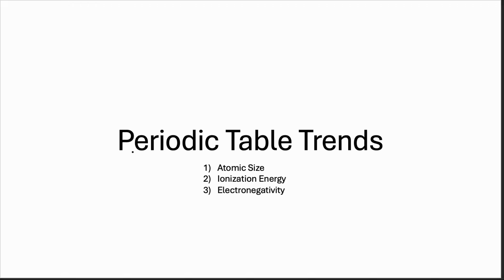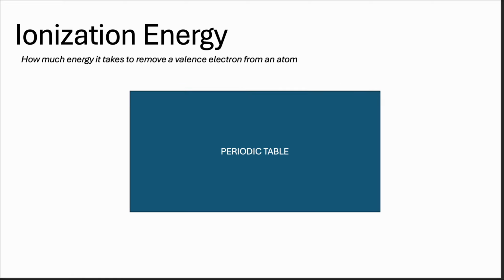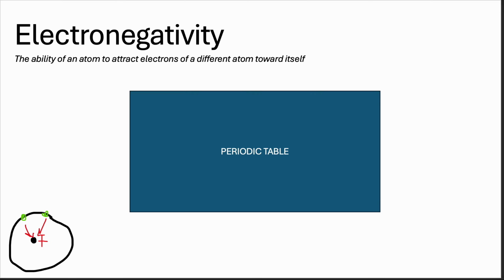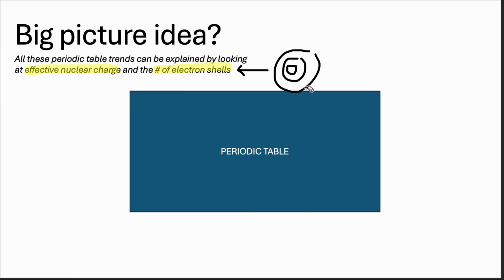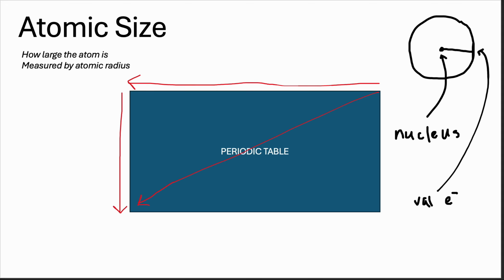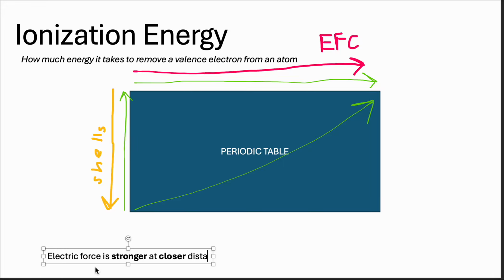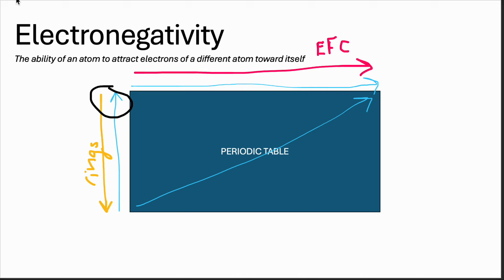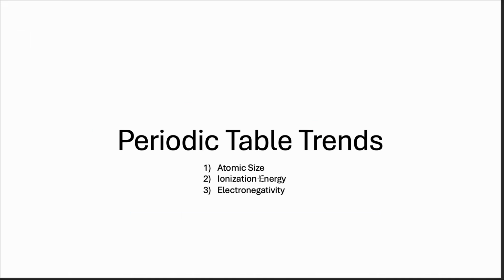Periodic Table Trends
This video covers atomic size, ionization energy, and effective nuclear charge.